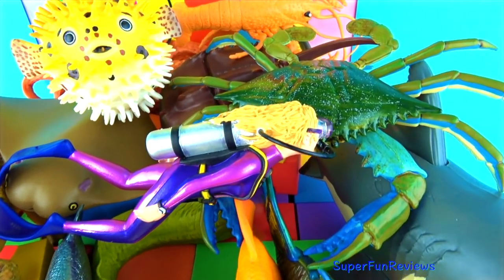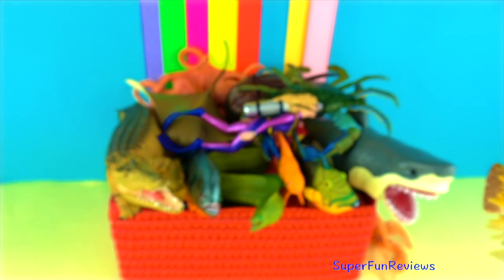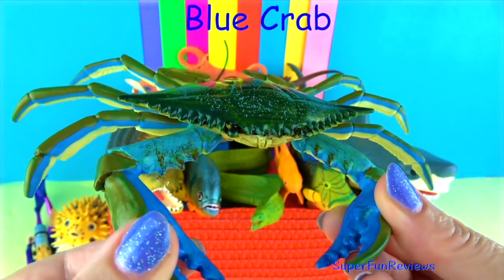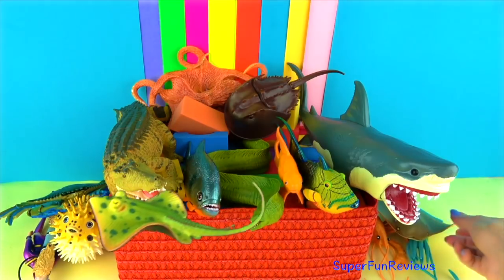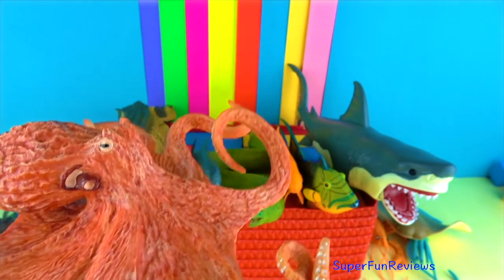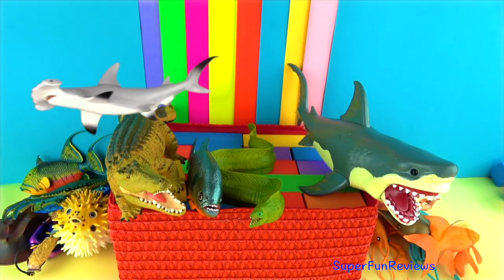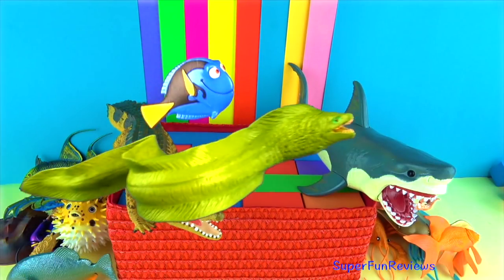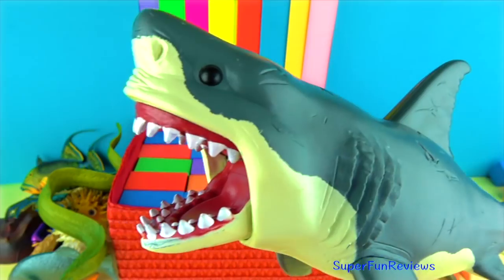Wild Zoo and Sea Animal Toys For Kids - Learn Animal Names and Sounds - Learn Colors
Wild Zoo Animal Toys For Kids - Learn Animal Names and Sounds - Learn Colors

Lots of awesome sea animals with a fun ending!